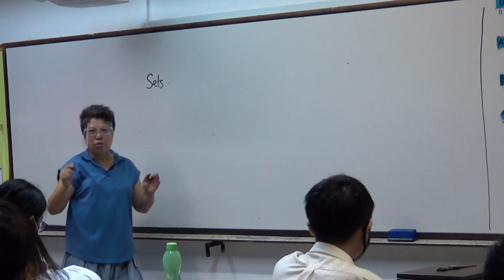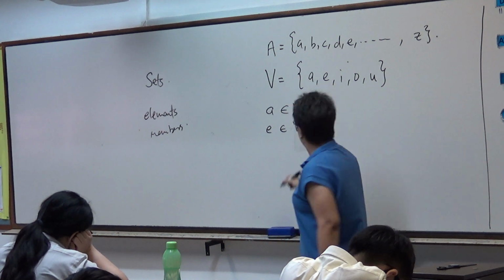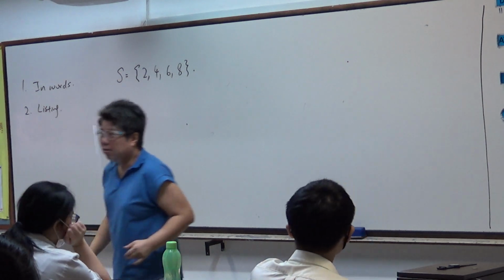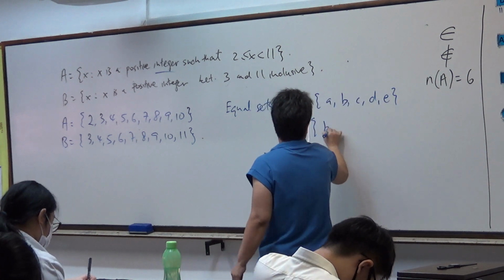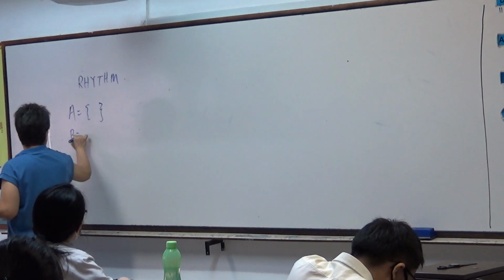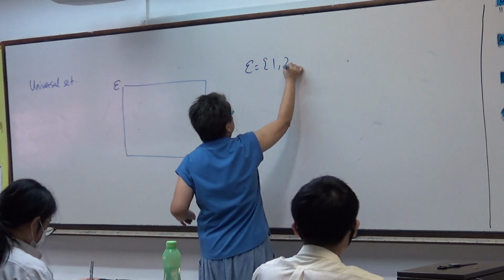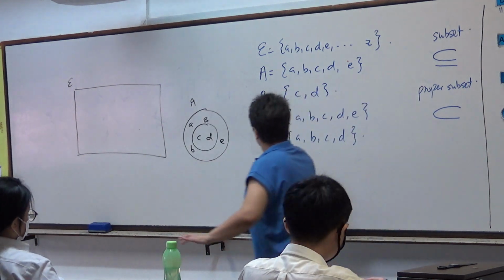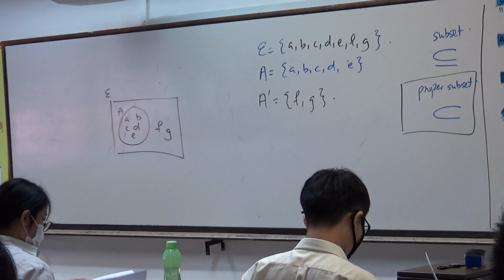EM Chapter 1 : Sets, Part 1